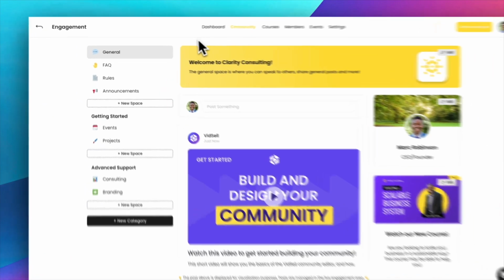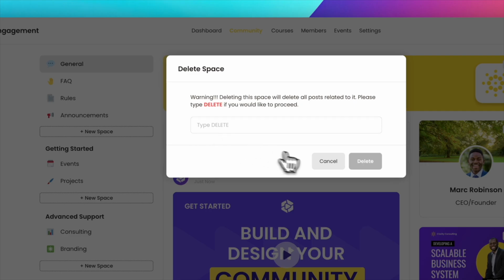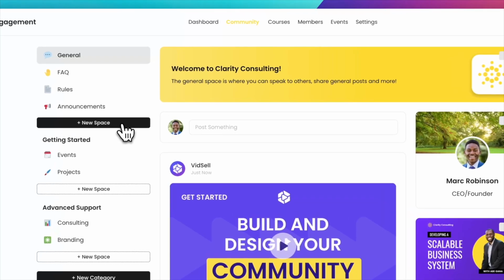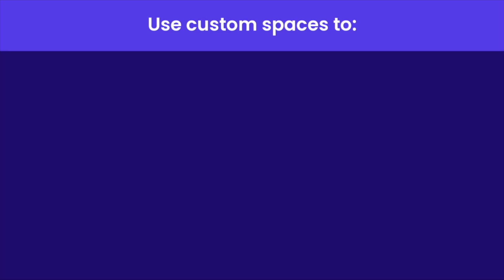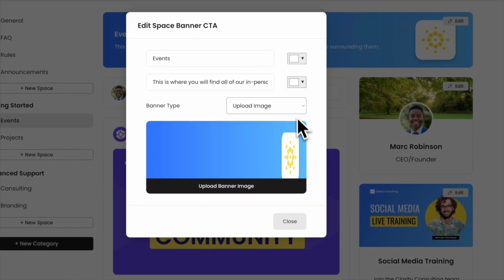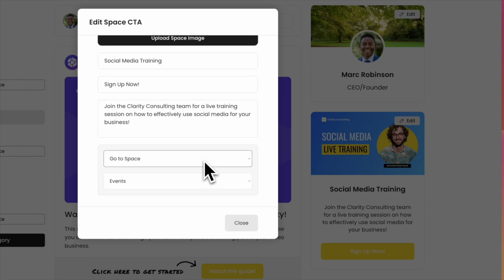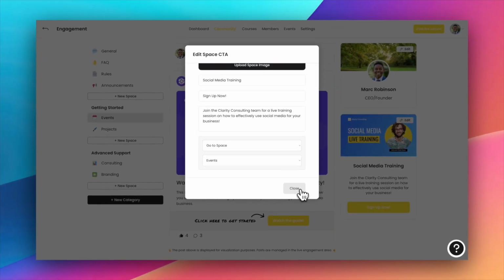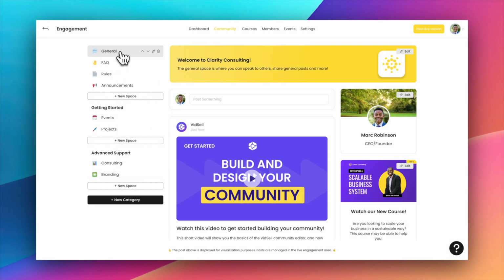Build and Design your Community in VidSell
Learn how you can structure and custom style your VidSell community to align with your brand and business goals.

Build a business around the highest-converting element on the page: video.

Convert leads, sell your products, build online courses, create engaged communities, and more in less time, and with less work than the traditional way of converting online with VidSell.